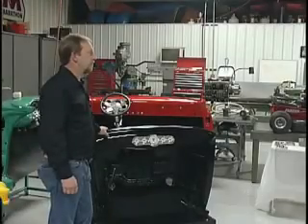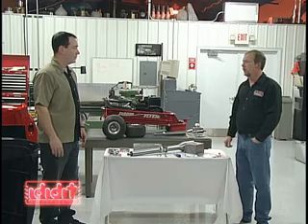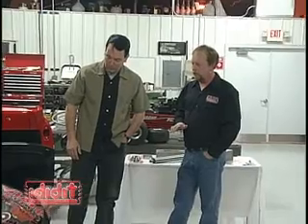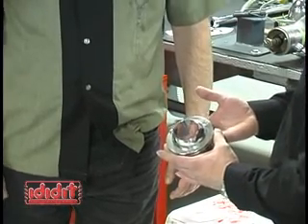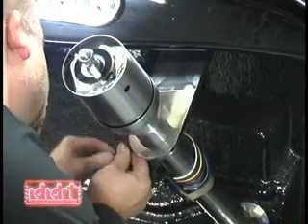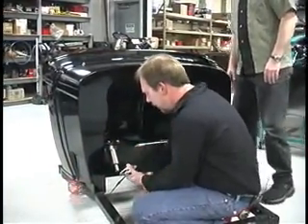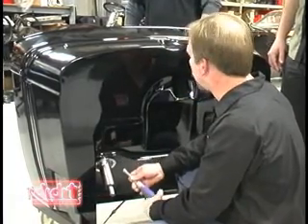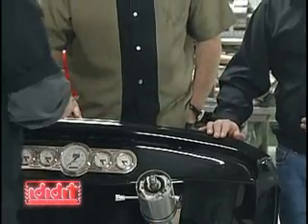Universal Steering Column Installation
This video is a typical installation of our Paintable Steel Column with a Swivel Ball Floor Mount and a Column Drop.  ididit inc. has been manufacturing quality steering columns & accessories since 1986. Our product line extends from Street Rods, Customs, Retrofits for Chevy, For, Jeeps & Mopars. We offer specialty columns for a multitude of applications such as your prized golf cart. When its time to put a column in your vehicle make it the best... make it an ididit. We are easy to find in Tecumseh, Michigan. Located east of the beautiful Irish Hill's region, just 15 miles from MIS (Michigan International Speedway).